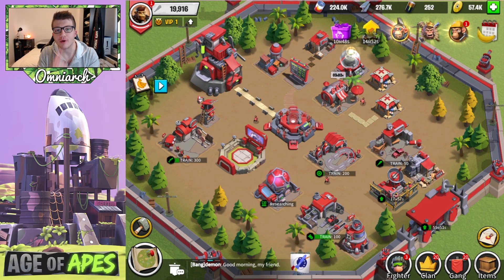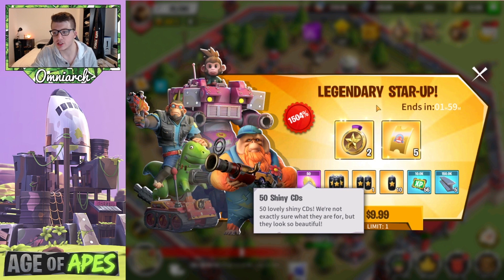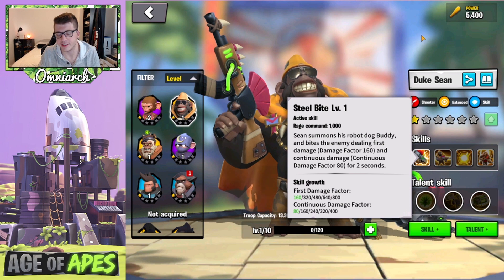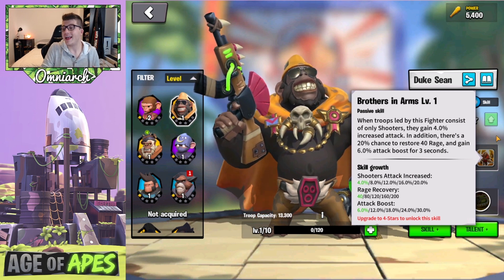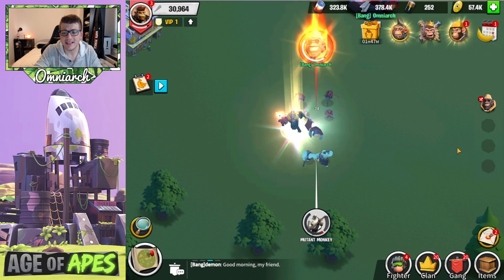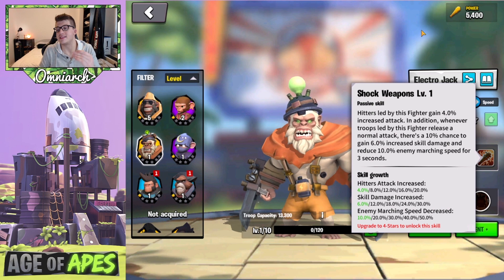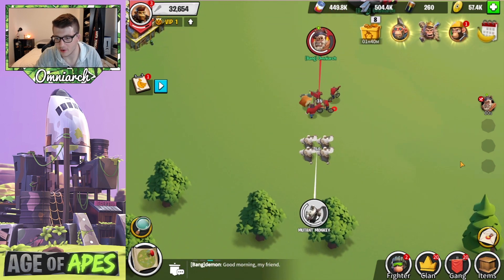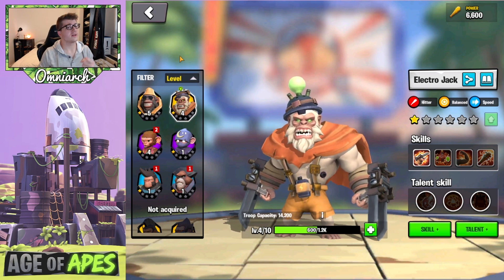New Legendary Fighters! What You Need to Know?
🍌 What is Age of Apes?

The world of humans has ended; the Age of Apes has begun!
Monkeys are at war to launch Rockets into space in search for... bananas!
Become part of the strongest Clan, create your own Gang, fight other apes, and be the first monkey to explore the galaxy!

🐵 Manage your outpost, build an army, become the most powerful monkey of your Clan and lead them to war in this free MMO strategy game!
🐵 Use great new social tools to cooperate with your Gang members, share game screenshots, and personalize them with cool stickers!
🐵 Watch our in-game TV channel reporting live game news, and covering your own actions!
🐵 Explore a world of fascinating ruins, steal, fight, and strategize to bring your Rocket to victory!
🐵 From defeating Mutant Monkeys to stealing precious resources from other Clans, you can contribute to your monkey Clan in many ways and be the hero of all primates!